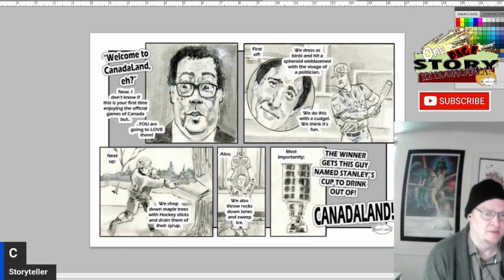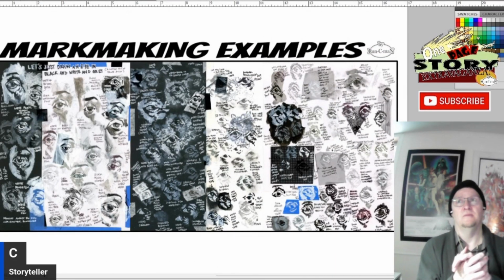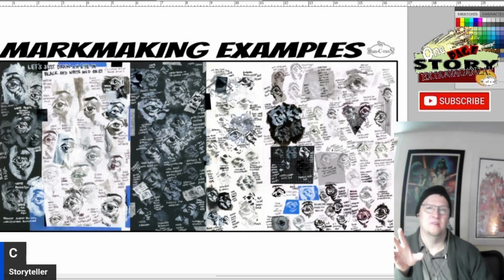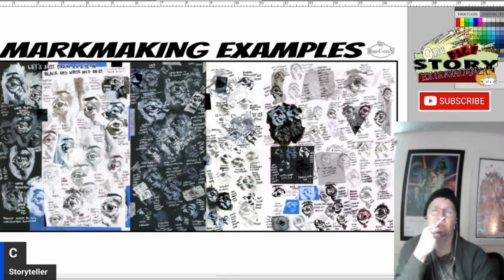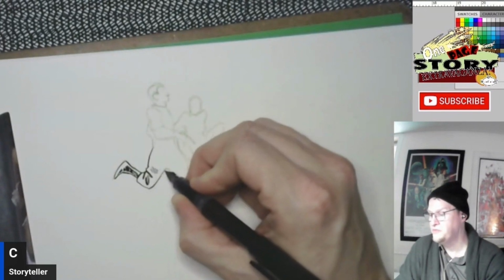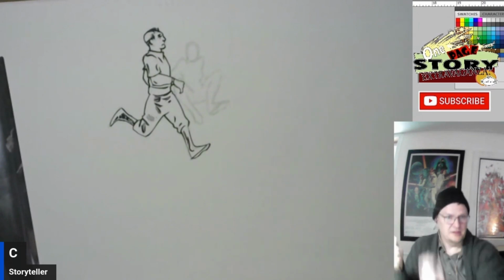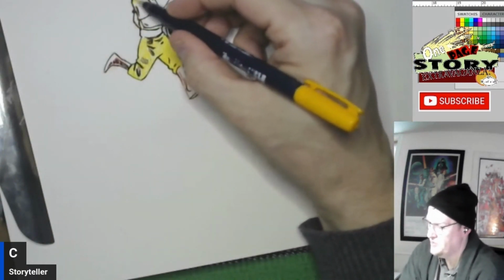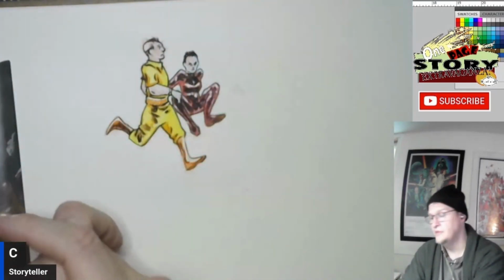Tutorial on Mark Making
Tutorial in Mark Making Examples is the second tutorial that I gave during a live stream. The three sheets that I have made (so far) are of how many different ways that I have come up with how to draw a human eye using all of the different mark making mediums that I have. I tried a number of combinations that I use regularly in my mixed media illustrations. I hope by showing this that it helps to encourage people to try different approaches in their art.